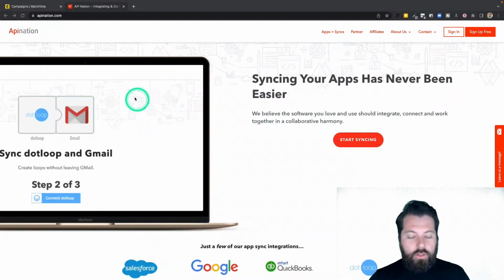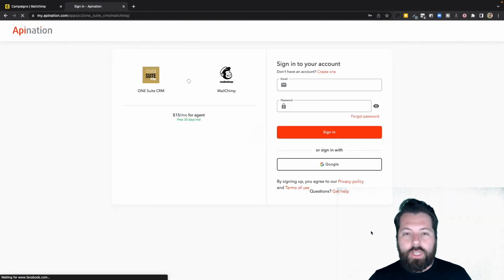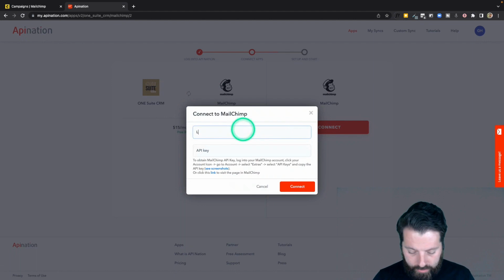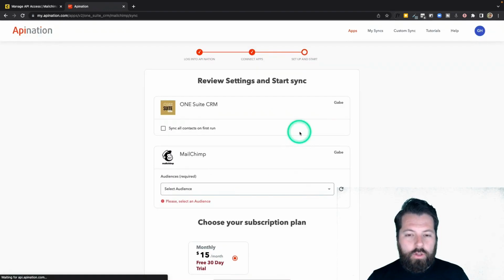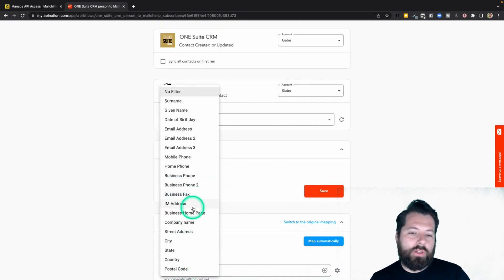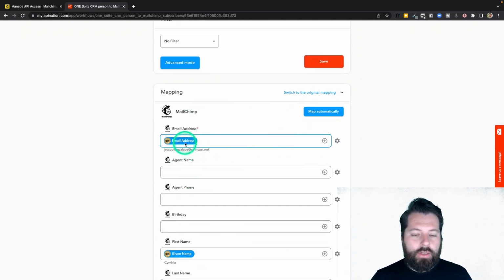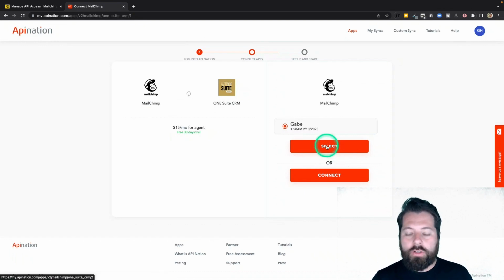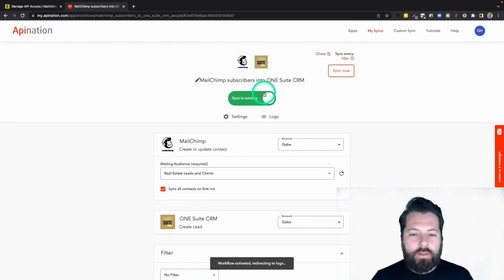How to Connect ONE Suite and Mailchimp — Sync Contacts to Your Audience Automatically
You can now have leads form ONE Suite, automatically added to your Mailchimp Audience, instantly.

With this ONE Suite and Mailchimp automation you can now spend more time generating leads and qualifying them and less time managing your email newsletter contacts, copying and pasting, importing and exporting etc.